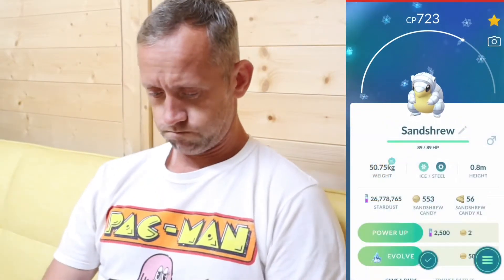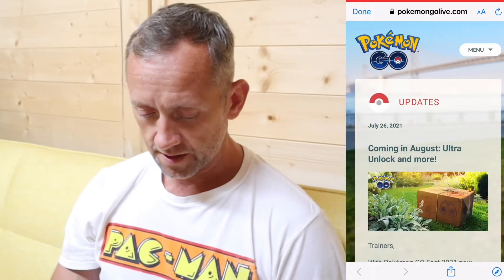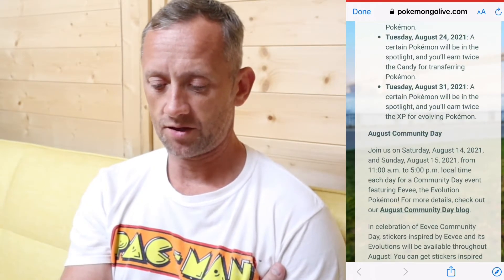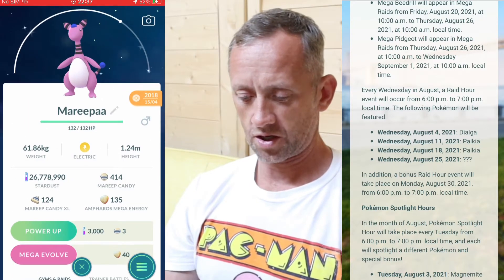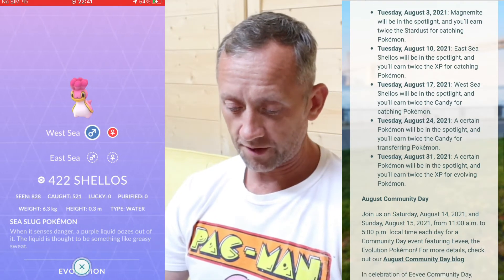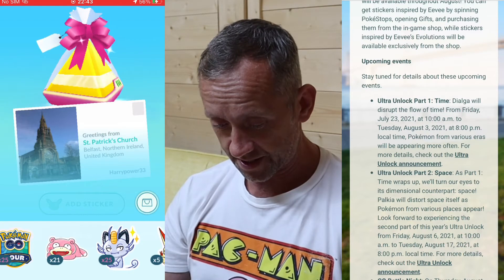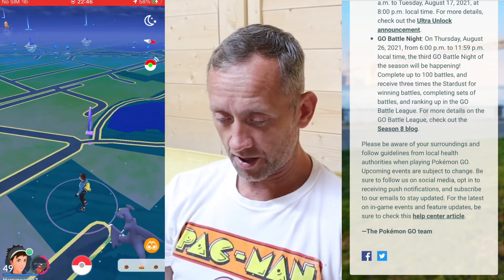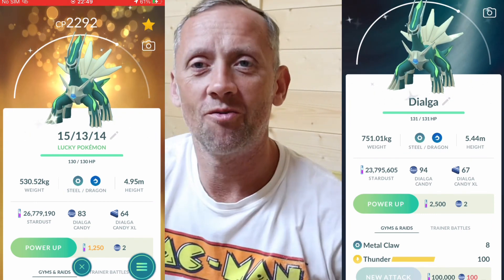COMING IN AUGUST ULTRA UNLOCK & MORE UPDATE POKÉMON GO